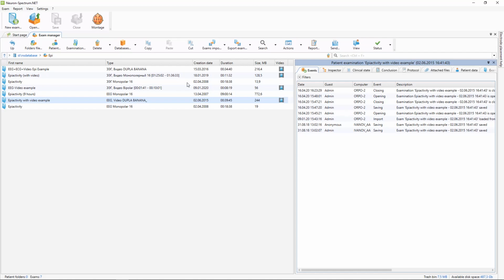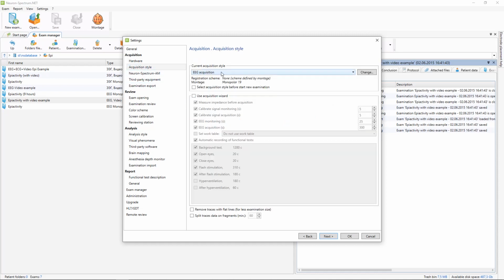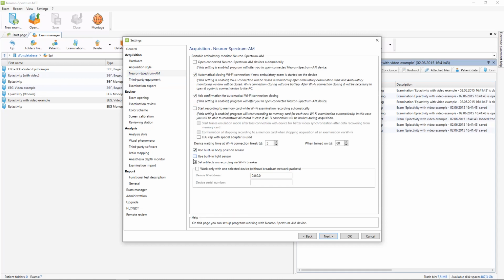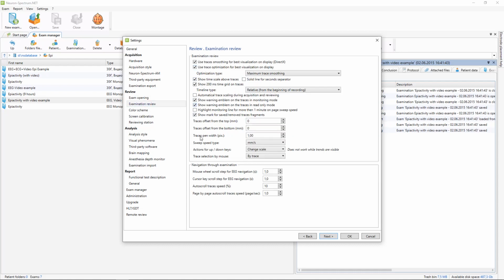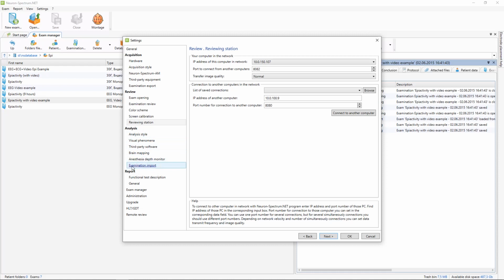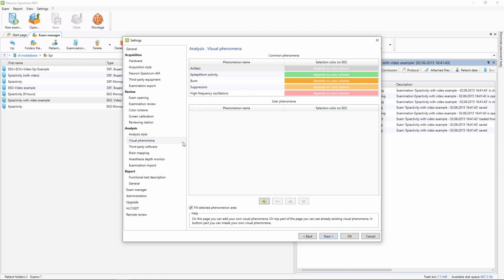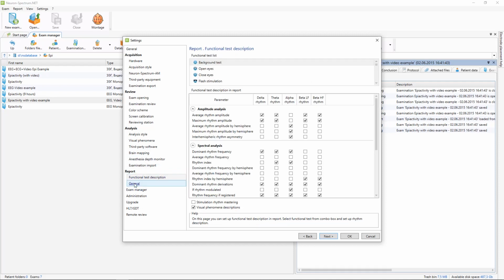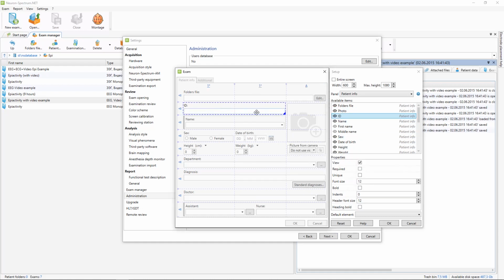Neuron-Spectrum.NET settings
In this video, you will learn how to set up Neuron-Spectrum.NET software.